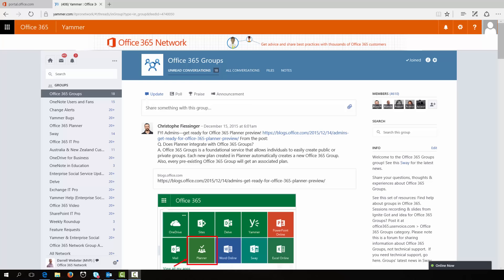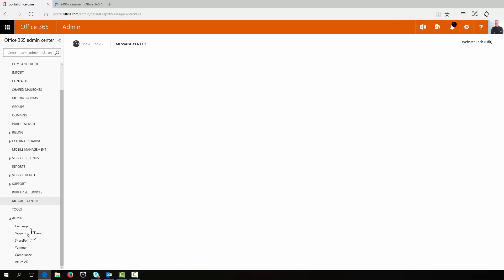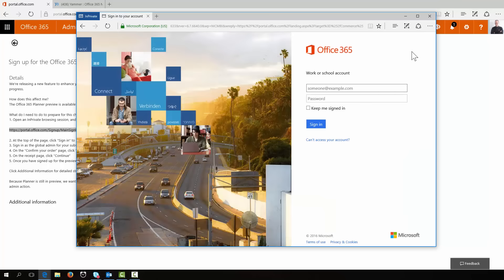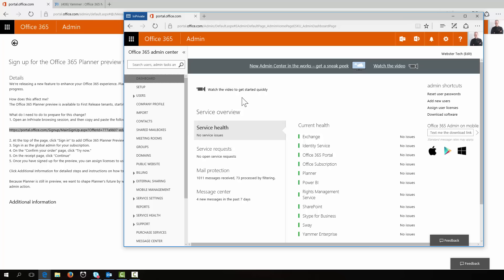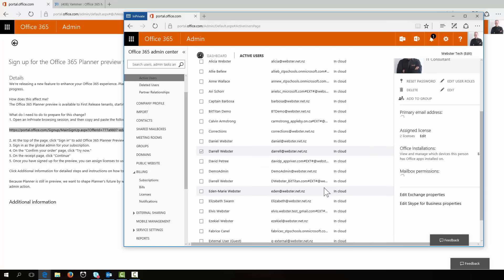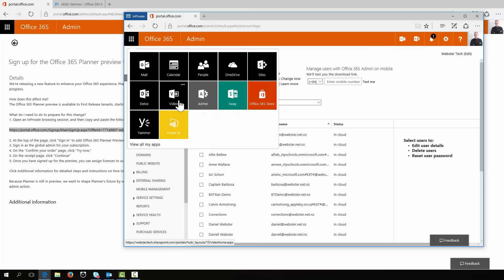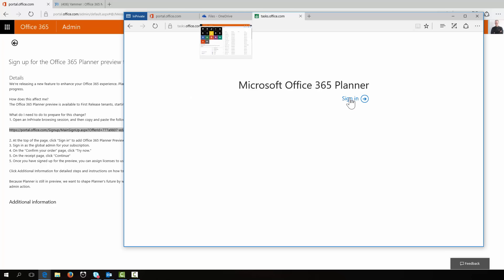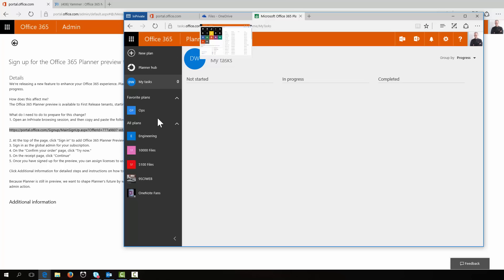Provision Office 365 Planner Preview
If you're waiting for Office 365 Planner to arrive in your tenant's, wait no more. Here's how you provision it in an existing tenant while it's in Preview. You'll join the preview, receive and assign licenses to your users.